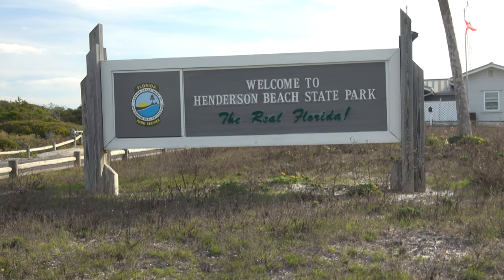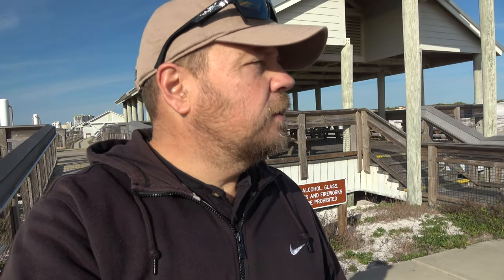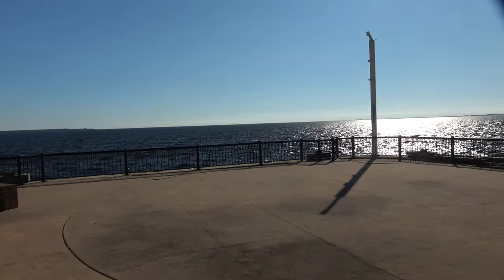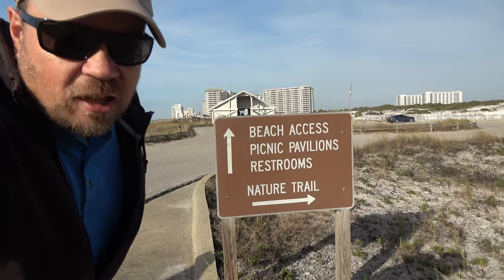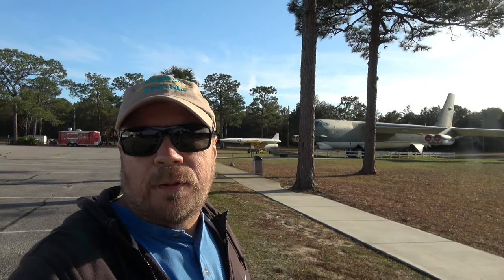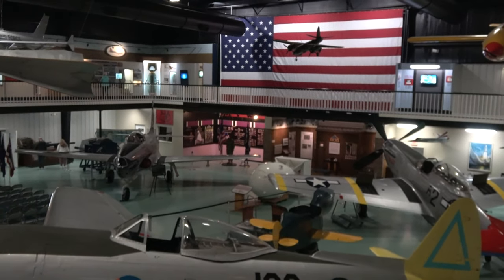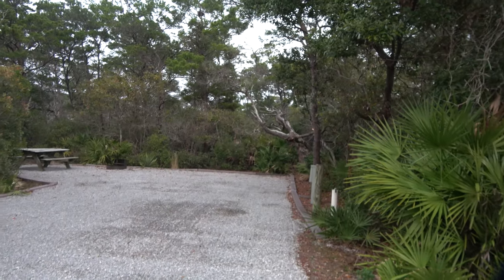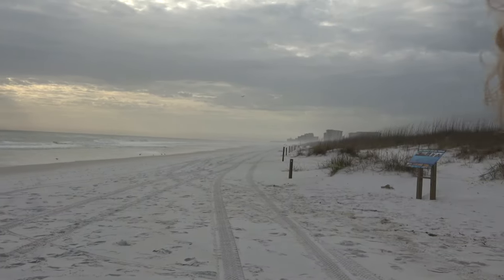January Road Trip - Henderson Beach State Park Destin Florida | ZEPHYR TRAVELS - RV Lifestyle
In this video we continual our January Road trip to Destin Florida and stay at Henderson Beach State Park.  We take a drive to Pensacola to tour the downtown area and Palafox Pier.  And we check out Elglin Air Force Base and the Air Force Armament Museum.

We really enjoyed Henderson State Park, it is one of the nicest campgrounds we stayed at (in Randy top 5).  You are right next to the Gulf of Mexico with easy access to the beach and just outside of the park you have quick access to all the restaurants, entertainment and shopping in the Destin area.

About an hour drive west along the costal highway we ended up in Pensacola.  We did not plan our visit to this Costal City but enjoyed a walk along it's main street window shopping it's many stores and restaurants.  We ended our walk at Palafox Pier where the bird entertained us as we enjoyed the Gulf views.

Our nephew suggested we visit Elglin Air Force Base Armament Museum.  It is a great place to lear the history of the base and Air Force.  Elglin AFB is the largest AFB in the country and has a vast history  going back to before WW2.  A great way to spend the afternoon while visiting  Destin Beach.

Zephyr Travels

RV:  2017 Airstream 28 Flying Cloud
Truck:  2015 Ford F150 Platinum 3.5 Ecoboost
Bikes: Rad Power Bikes Rad Mini
Kayaks: Hobie Oasis 14'

CAMERA GEAR